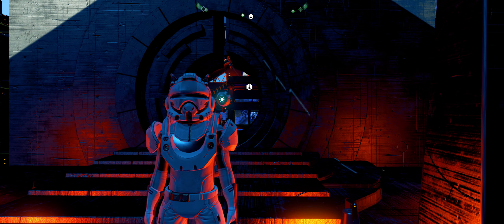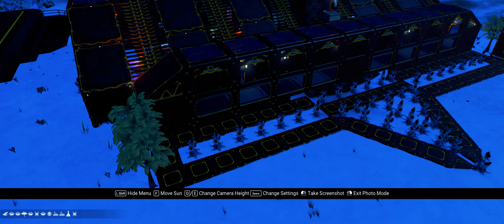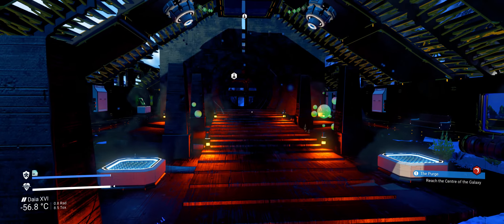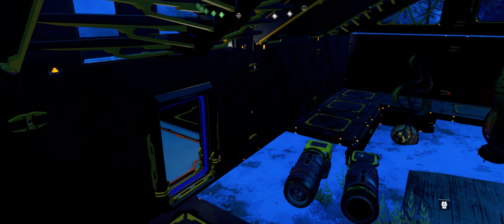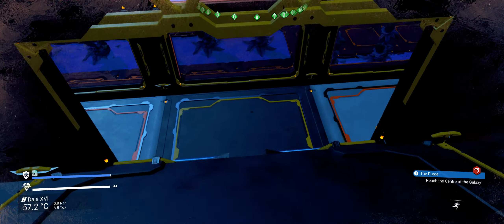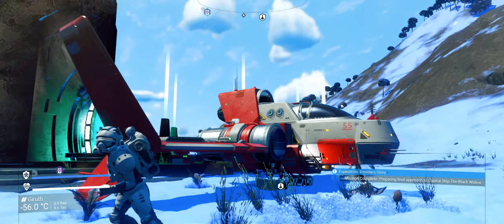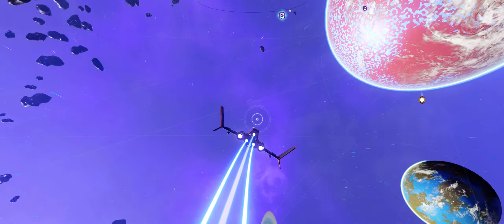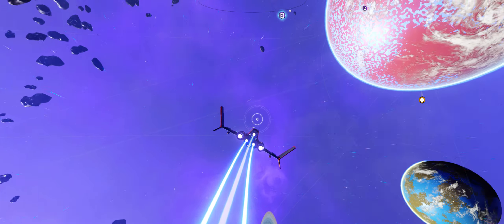No Mans Sky Desolation part 29 S Class Experimental Multitool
Welcome to Foxglow Greenwood channel.  I am now starting a fresh lets play of NMS with my new system as I lost my previous save when my old 9yr old system went turtle up. I hope you will enjoy the new series of the current update NO MANS SKY DESOLATION.

1 X MSI GeForce RTX 2080Ti
M2SSD: 1TB Intel H10 M.2 PCIe NVMe SSD
M2SSD2: 2TB intel 660p M.2 NVMe PCIe SSD
MotherBoard: ASUS ROG Z490 MAXIMUS XII HERO